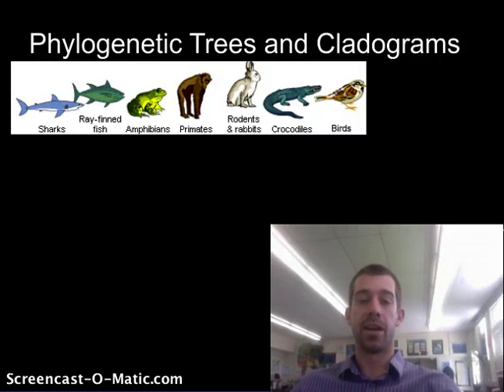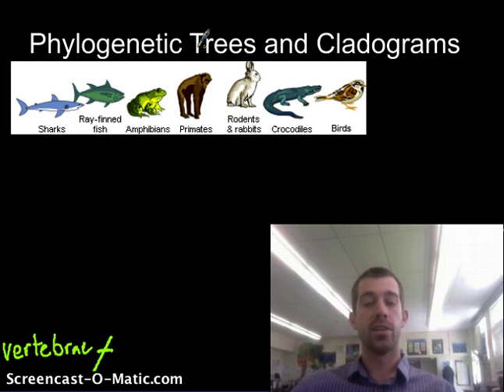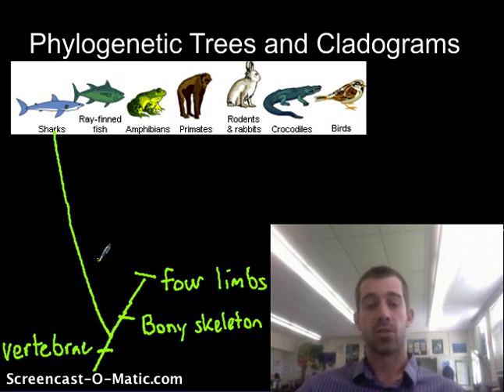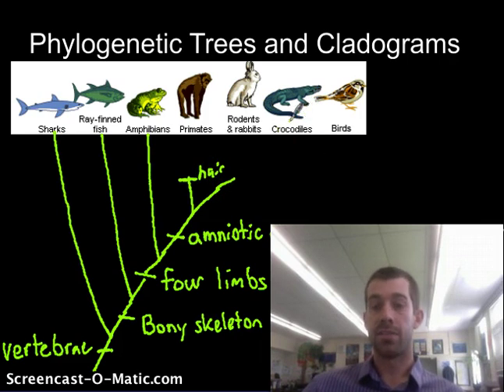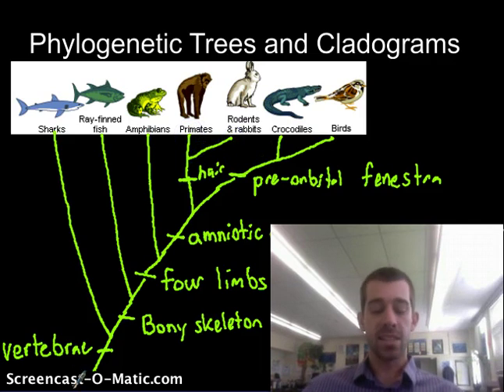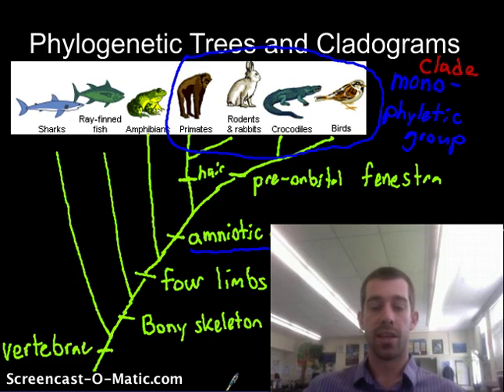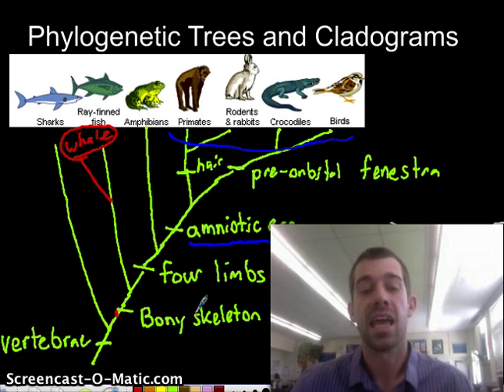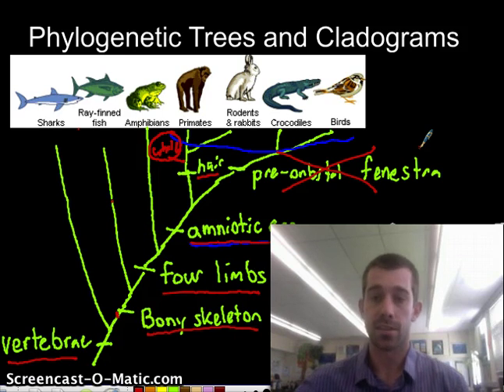1 B 2 Phylogenetic Trees and Cladograms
My description of how to draw a phylogenetic tree / cladogram for my AP Biology class.